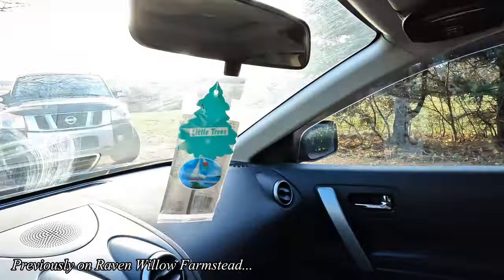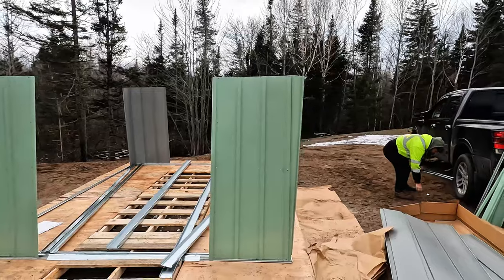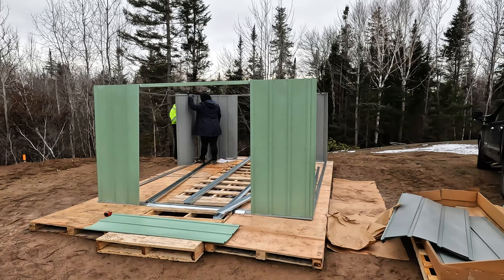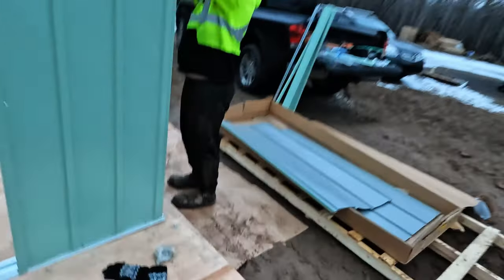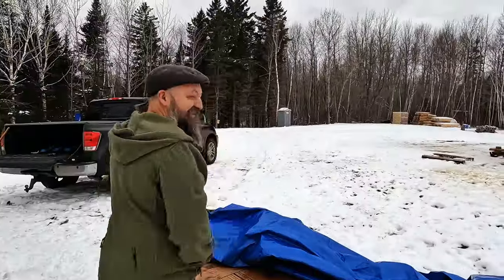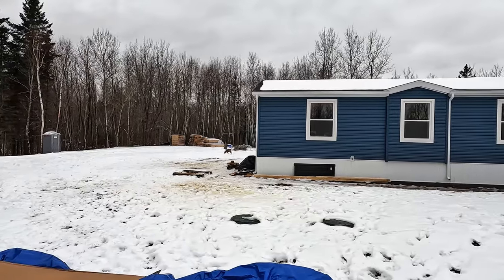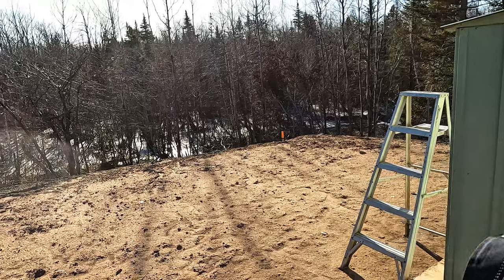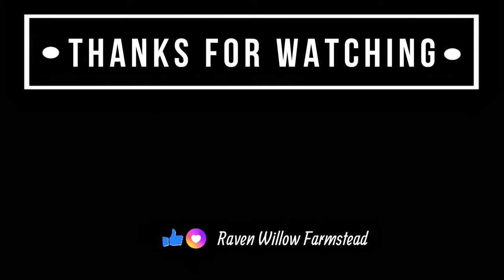DIY Installation of ARROW Storage SHED | 10x14 ft Shed - Not a Tutorial! (Ep. 9)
While we eagerly wait to move into our new house, we DIY installed a 10x14 ft metal siding Arrow storage shed to hold all our belongings.

📷 𝐂𝐚𝐦𝐞𝐫𝐚 𝐄𝐪𝐮𝐢𝐩𝐦𝐞𝐧𝐭 𝐔𝐬𝐞𝐝:
Go Pro Hero 10
57in Extendable GoPro Tripod
Go Pro Accessory Pack